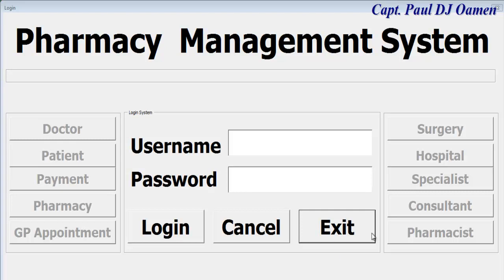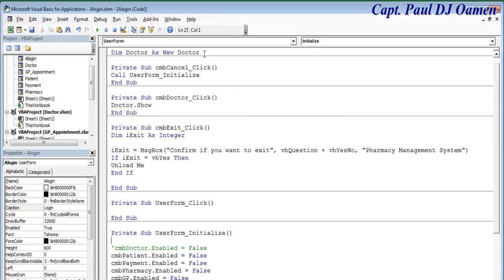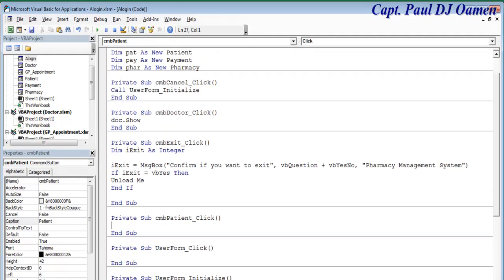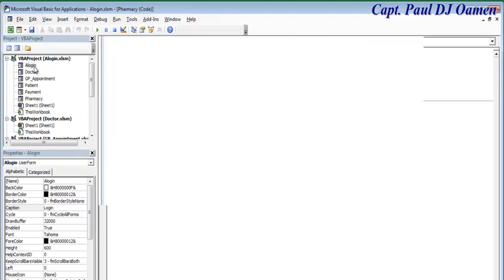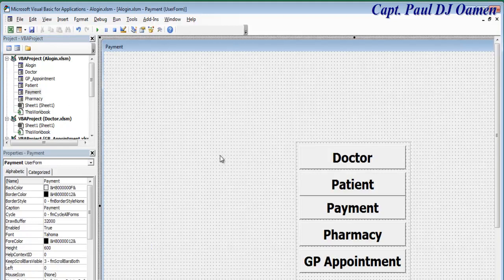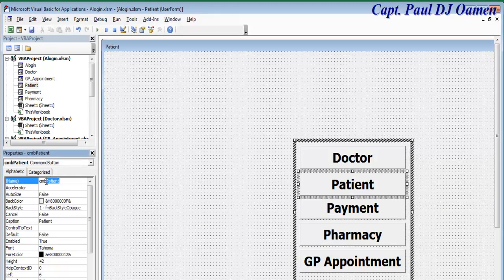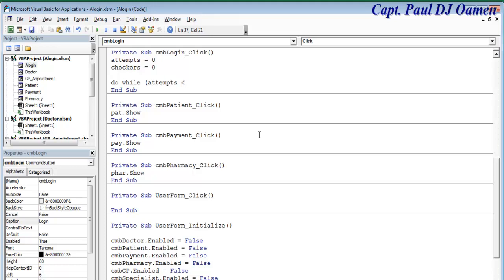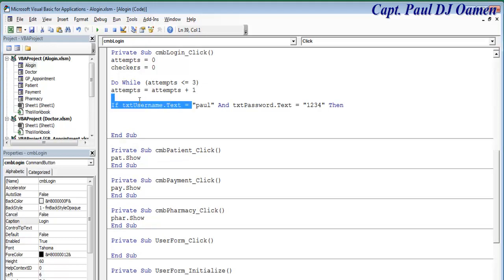How to Create a Pharmacy Management System in Excel using VBA - Part 2 of 3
How to Create a Pharmacy Management System in Excel using VBA, components used include the following object: UserForm, Buttons, Labels, Frames, TextBox built-in functions such as msgbox, vbQuestion, vbYESNO. Variables declared and  If Statement and a Do While Loop used.